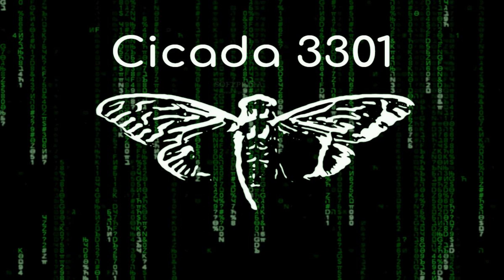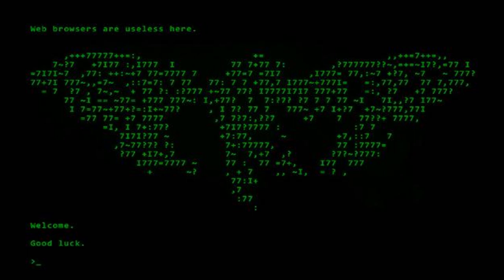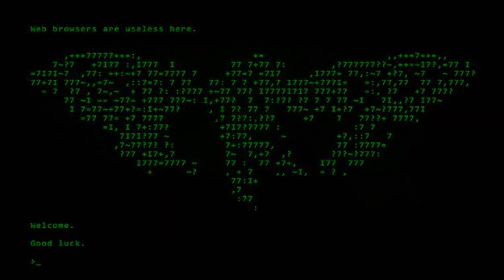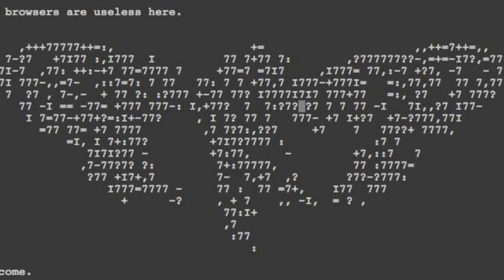Cicada 3301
Welcome to our latest video, "Cicada 3301"! Dive into the enigmatic world of this mysterious internet puzzle that has baffled solvers for years. Is it a secret society, a recruitment tool, or just an elaborate hoax? Join us as we unravel the clues and explore the theories surrounding this internet phenomenon.